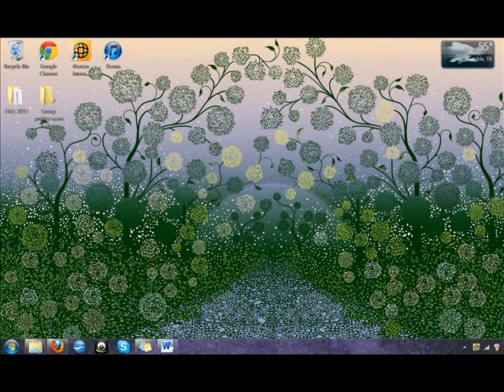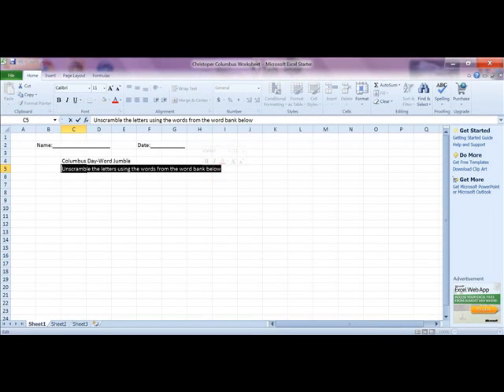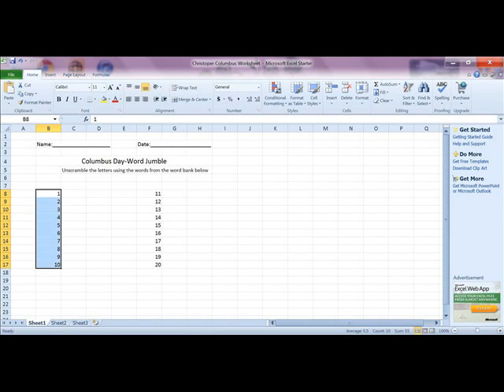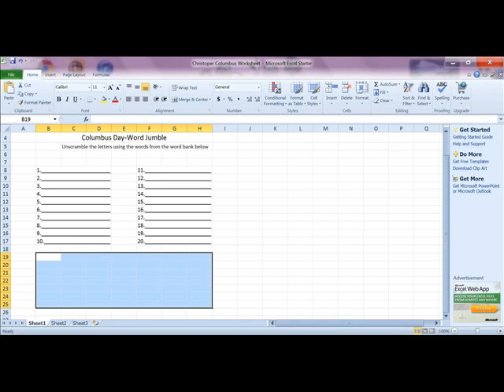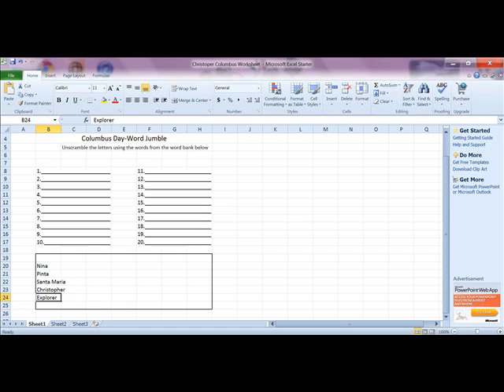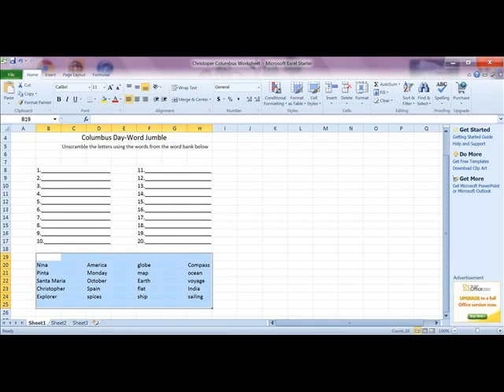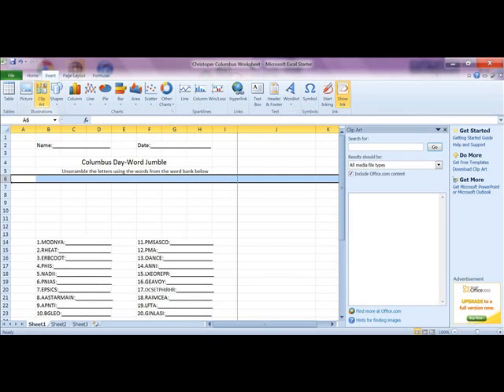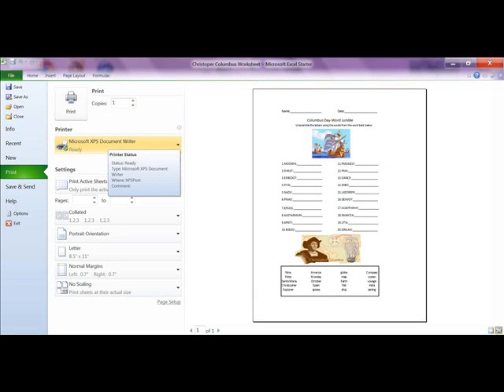how to create a worksheet using Excel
ETC class project, chapter 10, group 4,